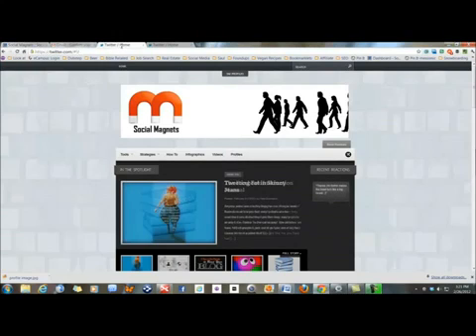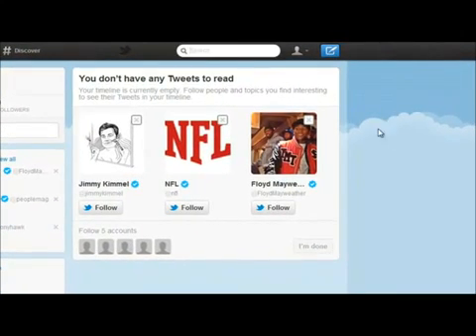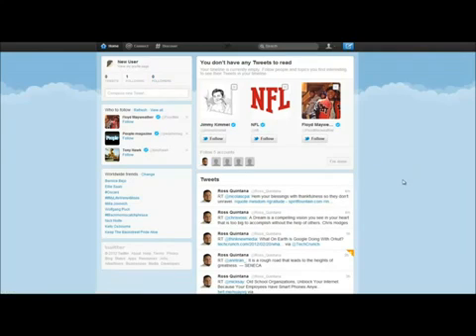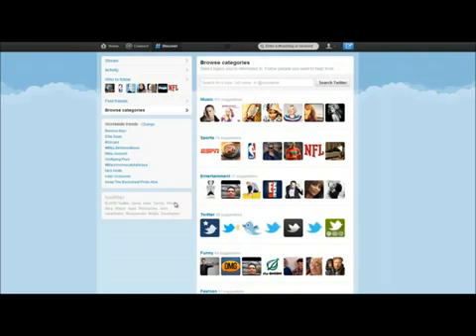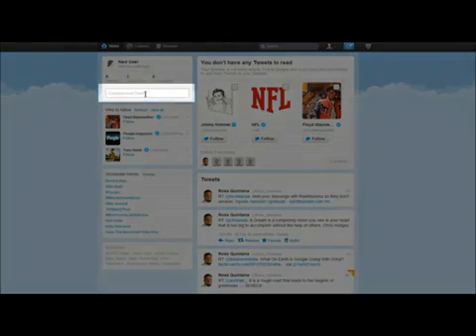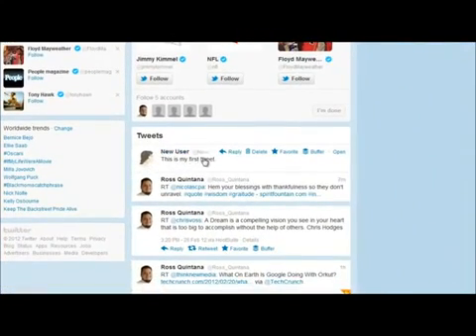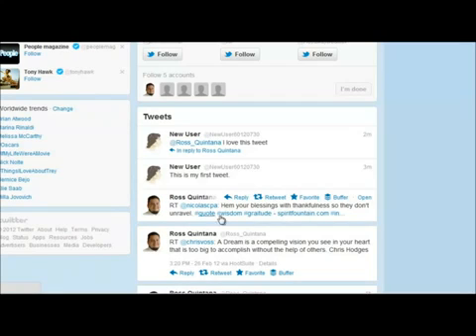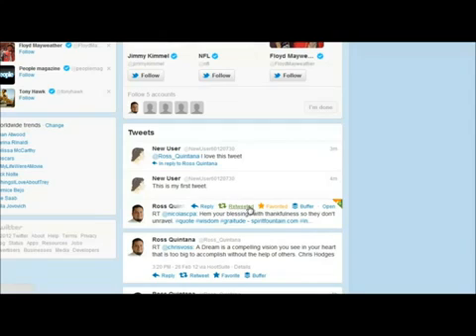Twitter Tutorial 2 The Basics How To Tweet, Reply and Follow Social Magnets